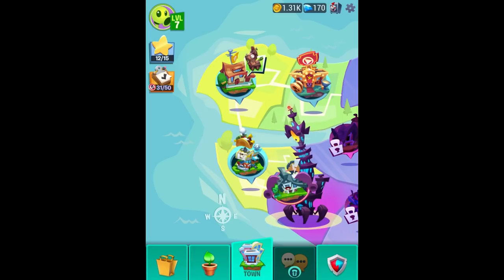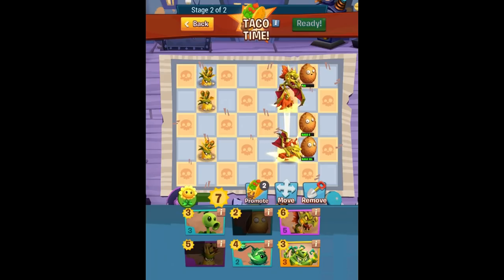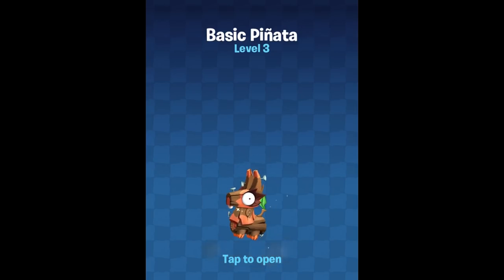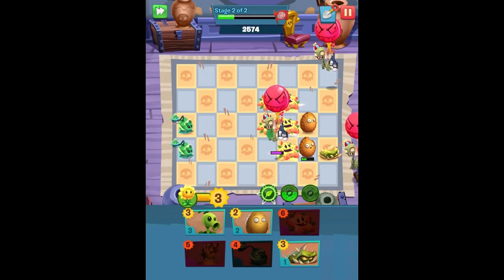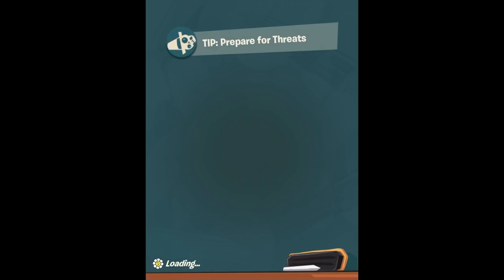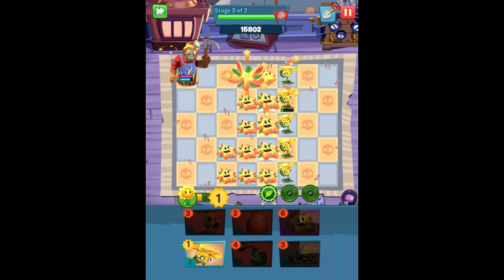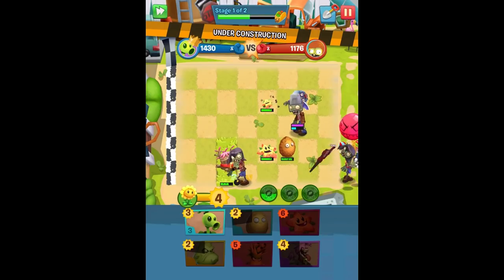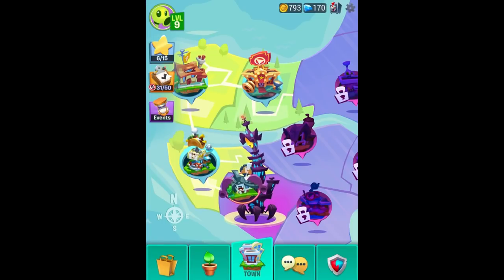Devour Tower! Zebra Herd Club! - Plants vs. Zombies 3 Gameplay Walkthrough Part 3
Welcome to Plants vs. Zombies 3 Part 3! We continue our new Plants vs. Zombies adventure with climbing Devour Tower, and opening the Zebra Herd Club!

More information about Plants vs. Zombies 3 on iOS and PC played by ZebraGamer
Protect your town (and brains) from Dr. Zomboss’ latest plot in Plants vs. Zombies™ 3! This new title from PopCap Games brings even more action, more strategy, and way more tacos – with the same tower-defense-style gameplay you know and love from other PvZ™ titles. Collect a team of freshly picked plants, defend your town from zombie attacks, puzzle your way through tricky boss challenges, and connect with others online to show off your lawn-inspiring skills.
TAKE BACK THE TOWN
With the help of his zombie bosses, the Brainiacs, and the massive Brain Fog-spewing Devour Tower, Dr. Zomboss has conquered every block in your town – except for your street! To defeat him, you’ll have to push back the Brain Fog and reclaim your turf in classic tower defense battles. Fight your way up through the fearsome floors of the Devour Tower, where you’ll take on challenging zombies and rescue captured plants to restore buildings and blocks of your town.
COMMAND YOUR PLANT SQUAD
PvZ fan favorites, like Peashooter, Sunflower, and Bonk Choy are back with a whole host of other plant pals. Collect powerful plants, each with unique skills, strategies, and attacks. Become Commander in Leaf of your plant platoon when you make critical choices about which plants to deploy, which to upgrade, and which to level up for succulent wins.
DEFEAT OUTRAGEOUS ZOMBIE BOSSES
Dr. Zomboss and his bumbling band of Brainiac bosses are here and they’re ready to take you out (for dinner). Encounter colossal challenges that will force you to think on your feet, adjust on the fly, and change up your strategy to beat them back.
CONNECT AND PLAY WITH FRIENDS ONLINE
You’re never alone in your town (and we’re not just talking about the zombies lurking in the bushes)! Link up with friends, foes, and innocuous strangers alike to test your zombie-battling skills and strategy online. Compete against others in Arena Mode and climb the League Tiers in Tournaments to earn gems and seeds. You can also create or join a Club to chat, donate seeds, and acquire Club plants.